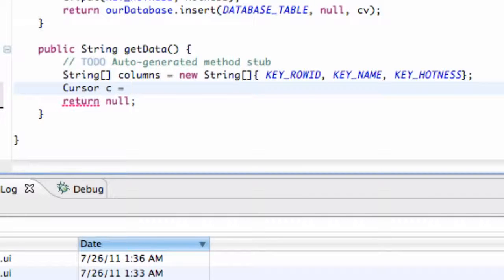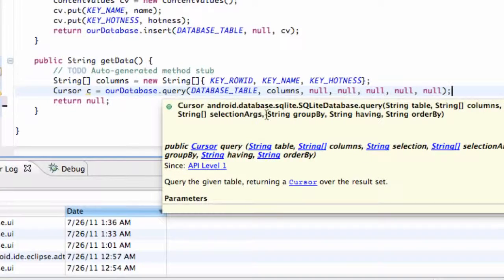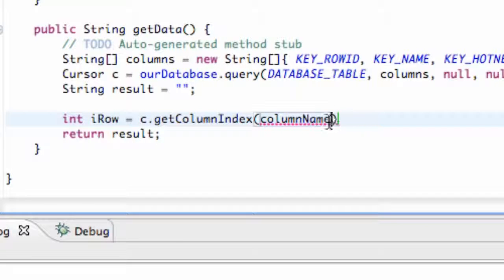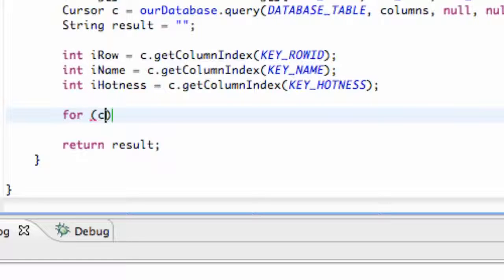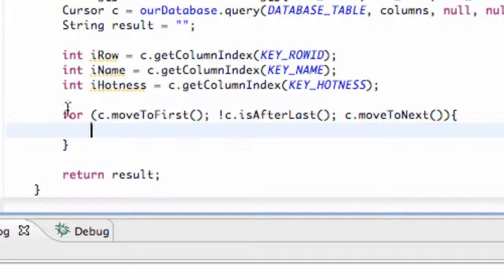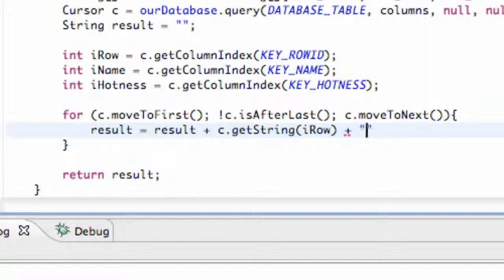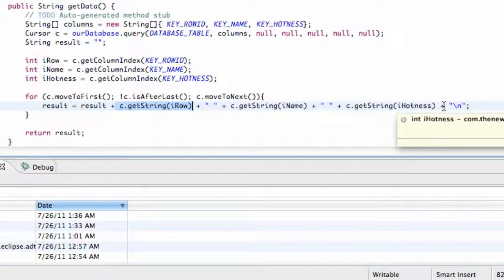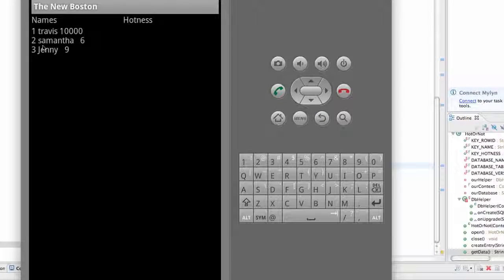Android Application Development Tutorial 120 Reading SQLite Database with Cursor